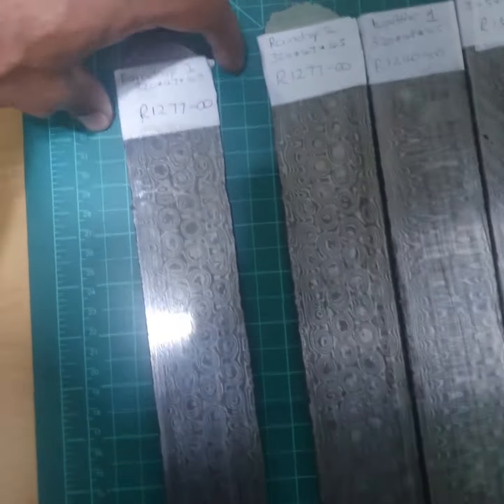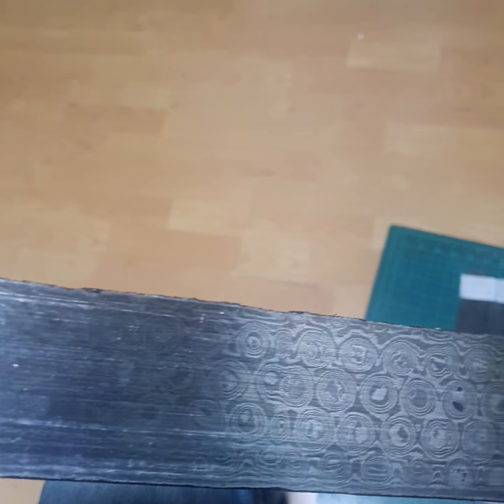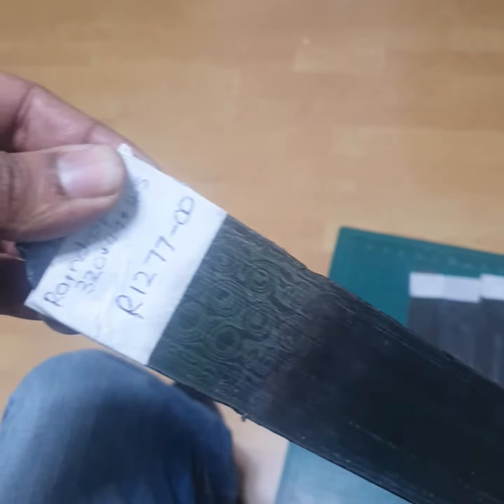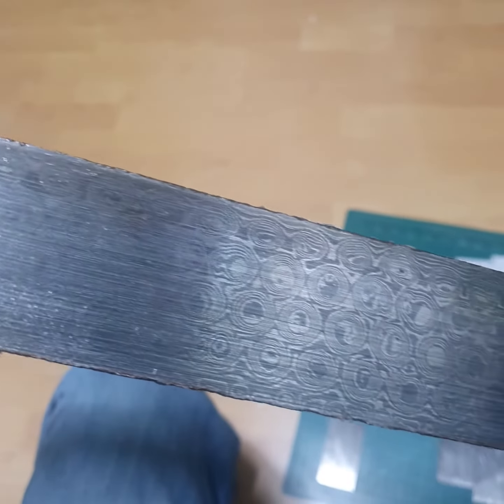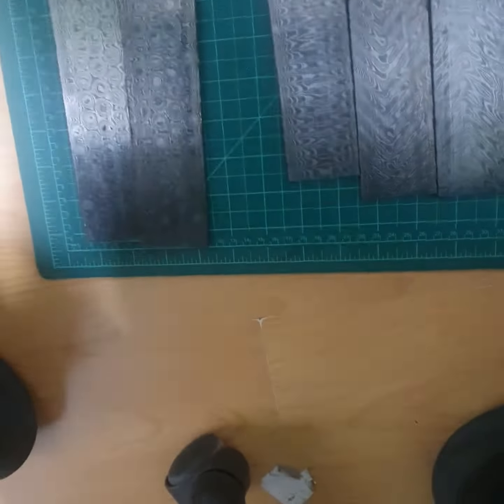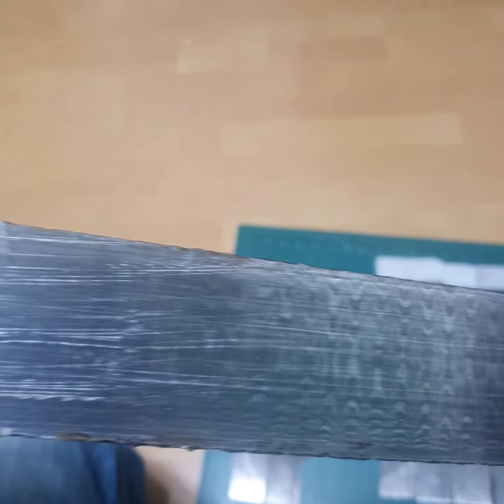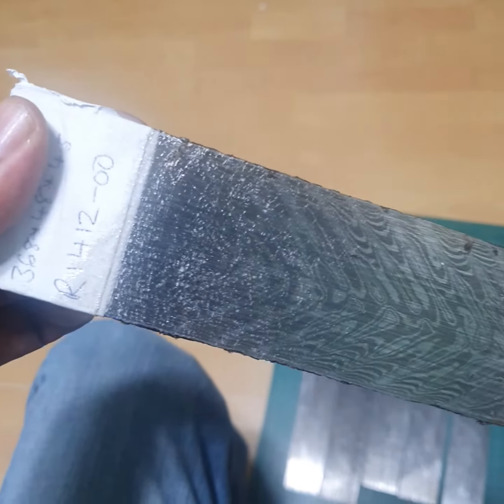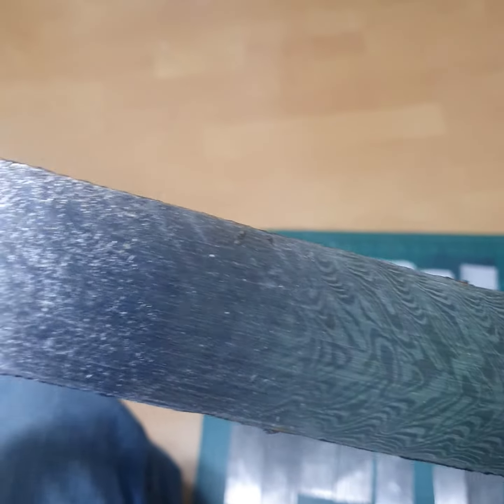Pieter Goosen Damascus in Stock!!!